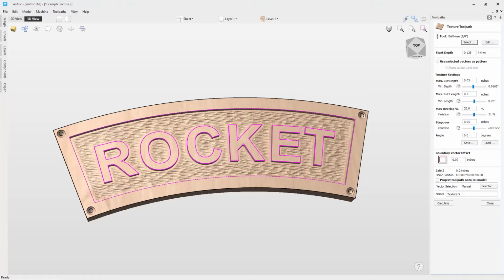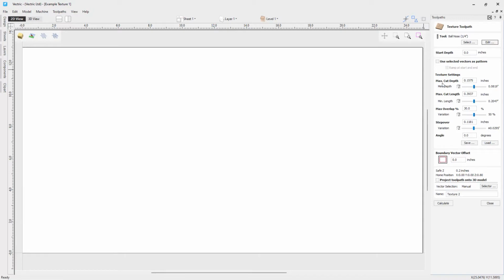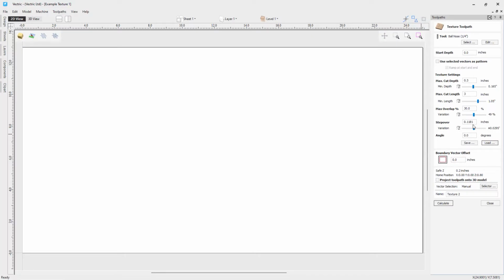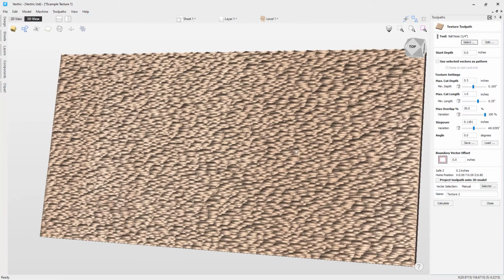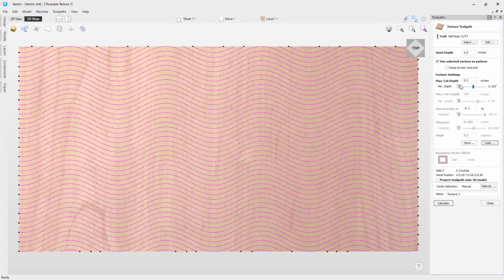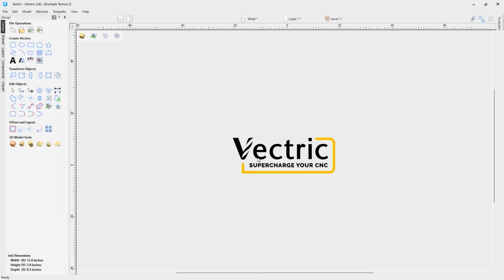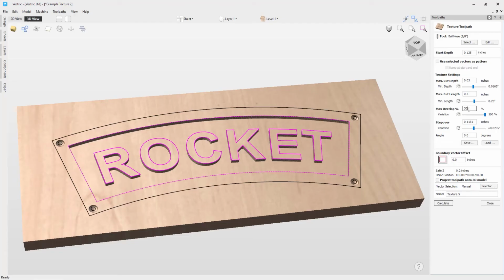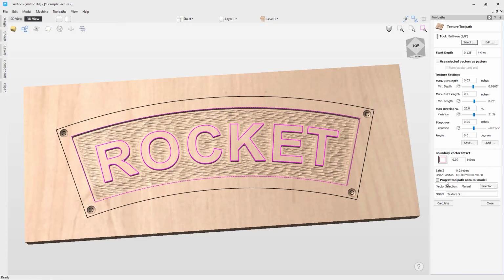How to use the texture toolpath in Vectric software | 2.5D Toolpaths | V12 Tutorials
In this video we show you how you can use the texture toolpath.